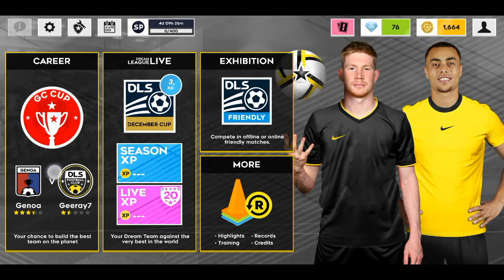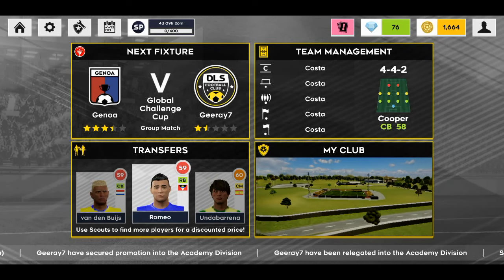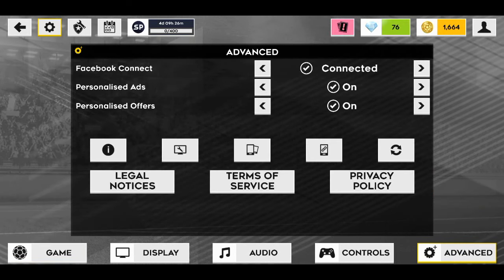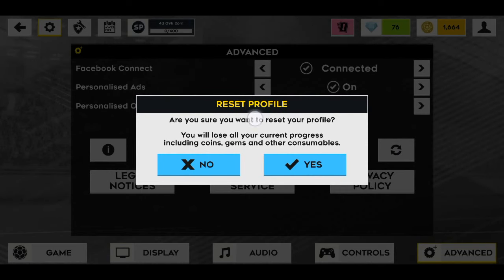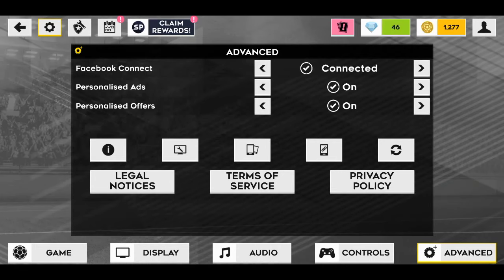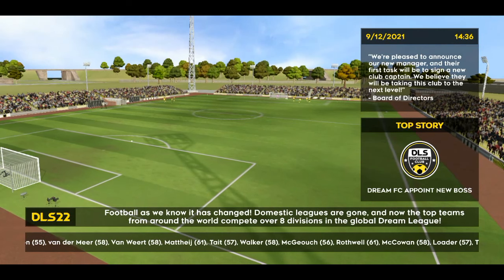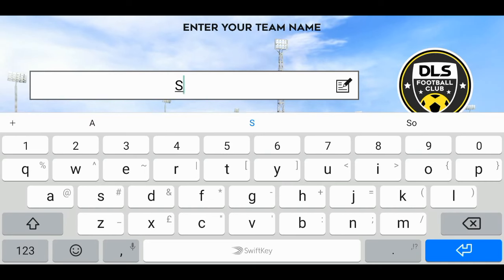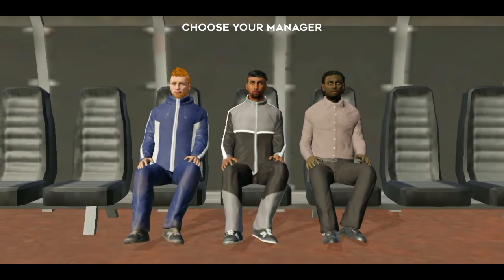How to Reset your Profile in Dream league soccer 2022 | Restarting my career in dls 22 | dls 22 tip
Hello guys I am going to show you how to reset your profile and start afresh in your career mode in dream league soccer 2022
Check out the new and improved penalty kicks I n dls 22. I hope you will be able to learn how to score penalty kick and also how to save penalty kicks.

Hello guys This is the first look for Dream League Soccer 2022.

Dls 22
Dls 22 reset profile
Dls 22 restart profile
Dls 22 reset carrier
Dls 22 restart carrier
Dls 22 reset career
Dls 22 restart career
How to restart your profile in dream league soccer 2022
How to reset your career in dream league soccer 2022
How to restart your carrier in dream league soccer 2022
Dls 22 Penalty kick
Dls 22 Penalty kick tricks
How to take penalties in dls 22
How to save penalties in dls 22
How to score every penalty in dls 22
Dls 22 new improved penalty kick
Penalty kick Evolution
Dream league soccer 2022 Penalty kick
Dls 22 is out
Dls 22 walk through
Dls 22 official gameplay
Dls 22 soundtracks
Dls 22 skills
Dls 22 new features
Dls 22 amazing realism and attention to detail
Dls 22 free kick
Dls 22 Game play
Dls 22 has been released
Dls 22 all new features
Dream league soccer 2022 Features
Dream league soccer 2022 all new features and Player faces
Dream league soccer 2022 game review
Dream league soccer 2022 Official Gameplay
Dls 22 hack
Dls 22 download
Dls 22 gems and coins